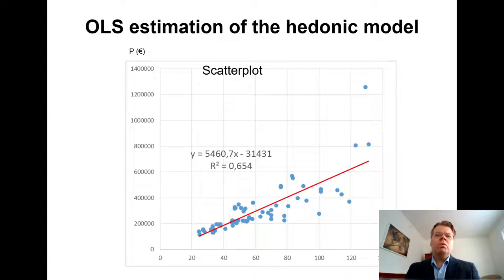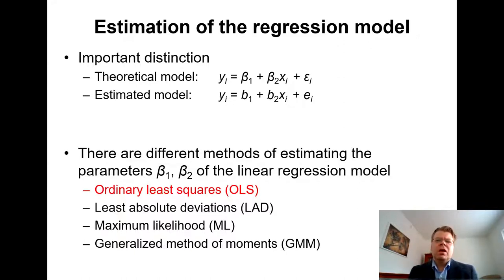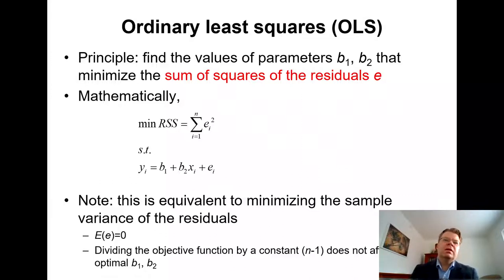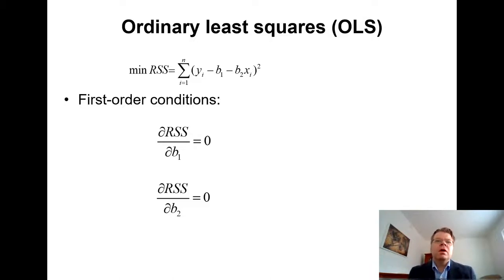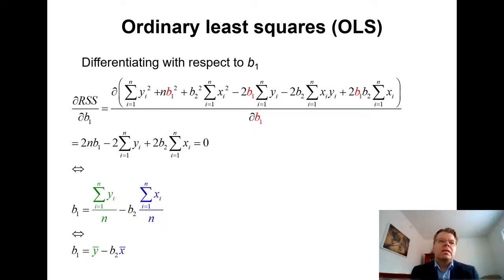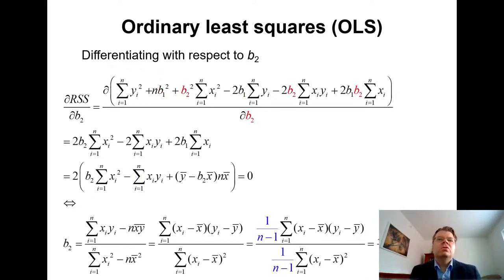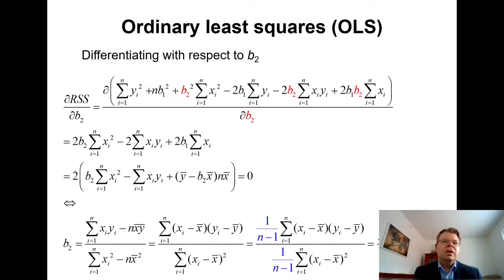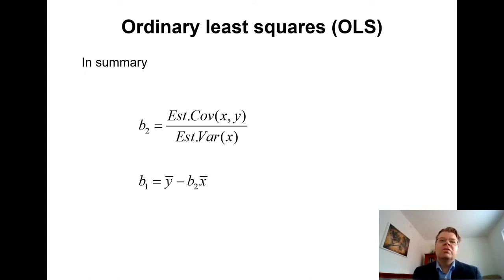Econometrics 2a: Single regression model